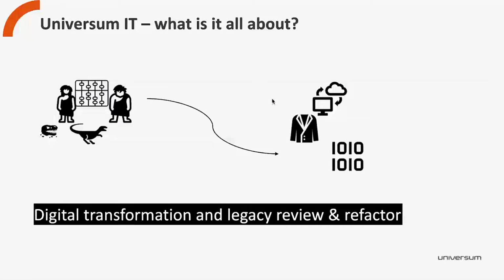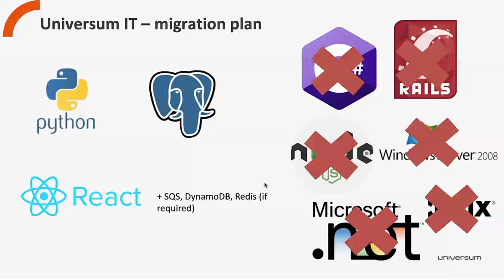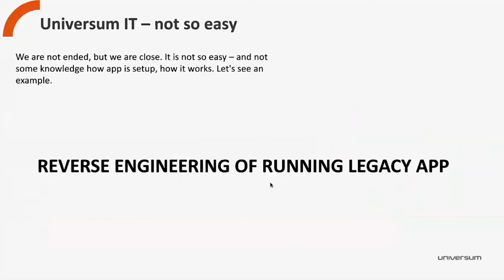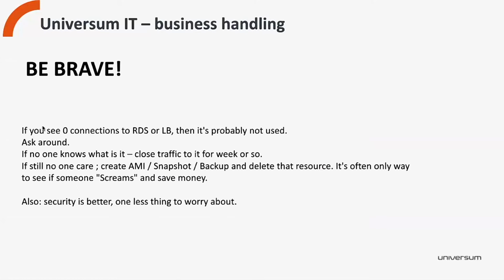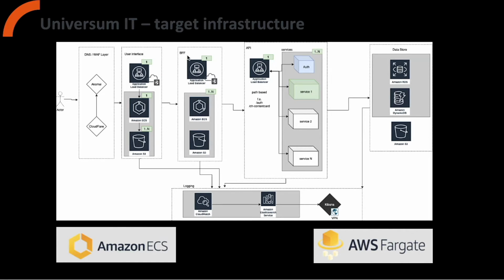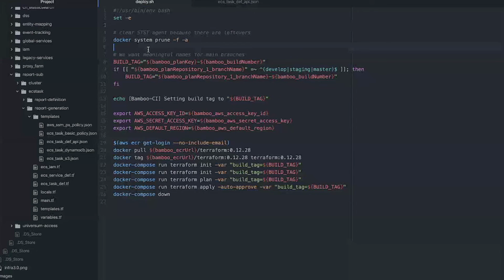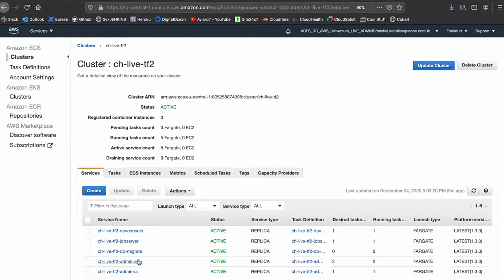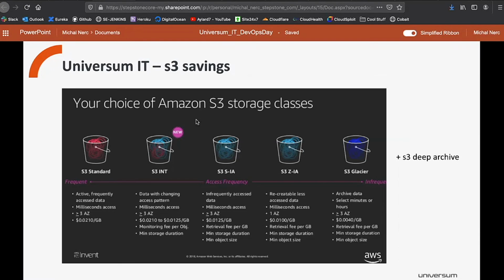Legacy transformation - Untie the Knot | Universum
Going through replacing a legacy system and need some encouragement?
Michał from Universum is here to help!

Watch to see how Universum went from a complete legacy-chaos to AWS and even saved a ton of money doing it.

At Axel Springer, we take opportunities, boldly invest in technology and strongly pursue innovation. It is an essential part of our culture to talk about opportunities and to question common paths.

You want to be part of this journey? Explore tech jobs at Axel Springer worldwide: